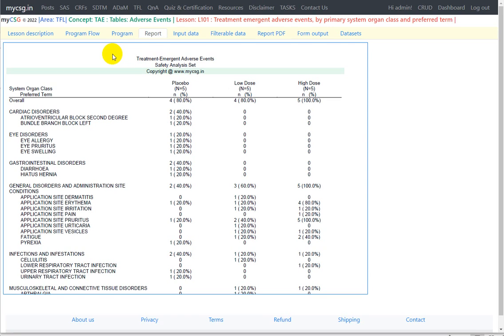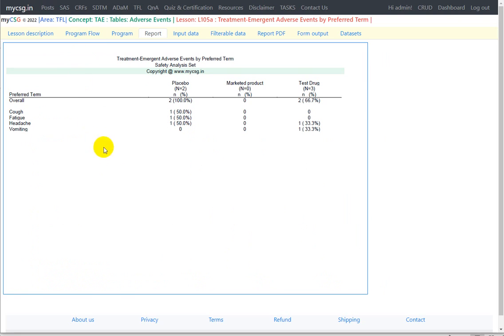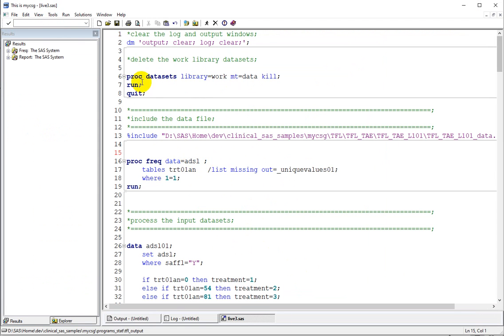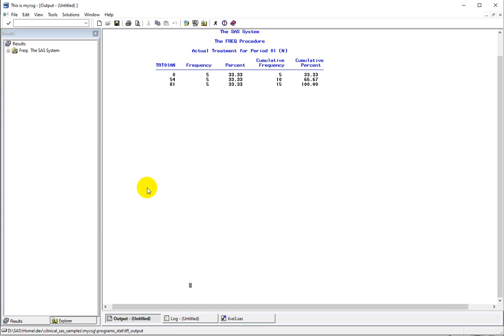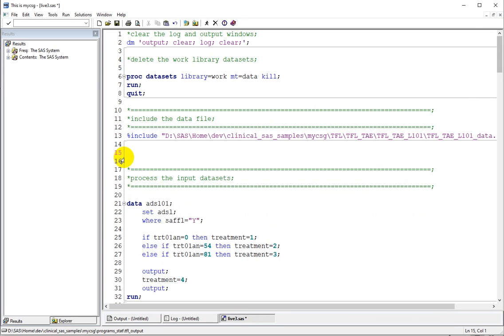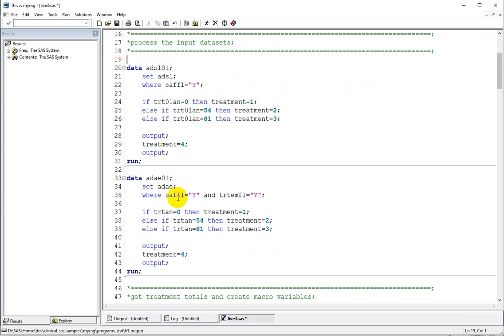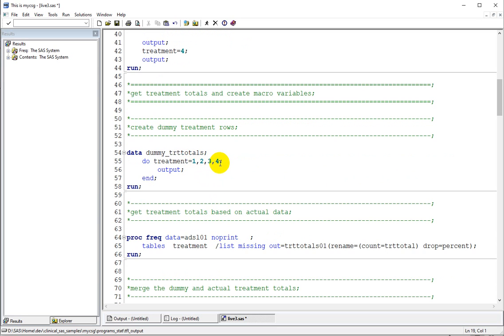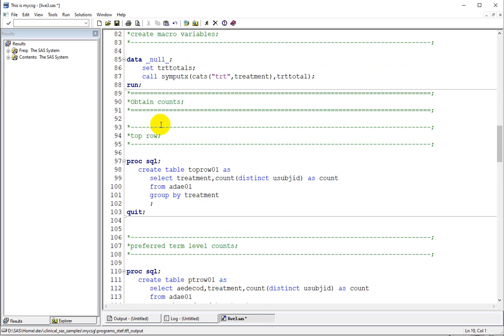Clinical SAS: TFLs (just 20 minutes): AE by SOC and PT table - TFL_TAE_L101